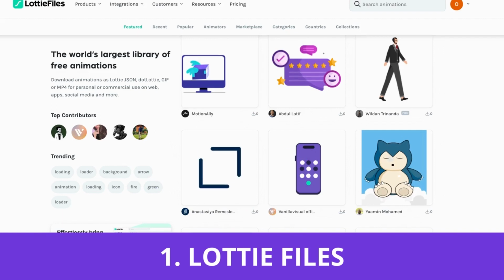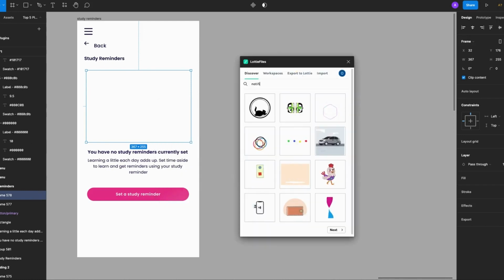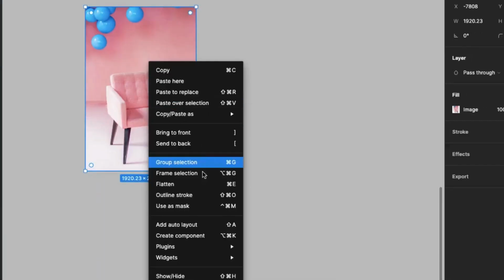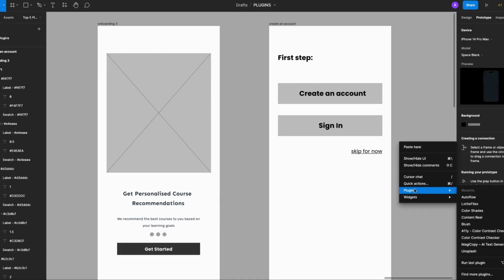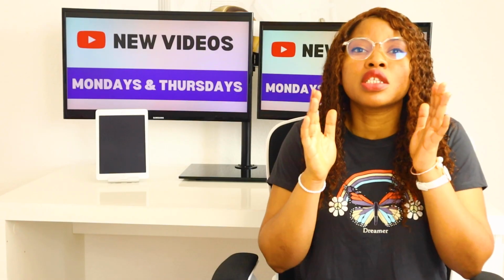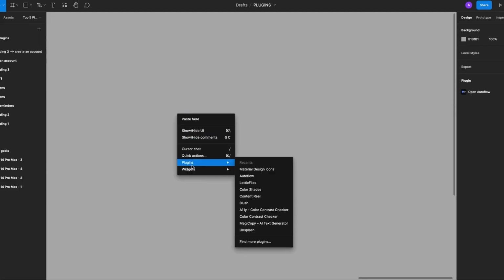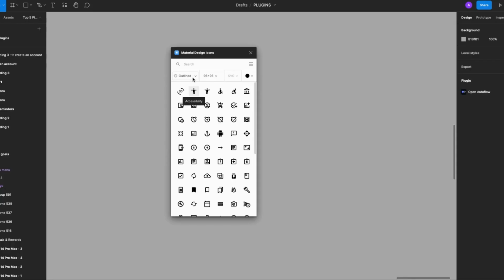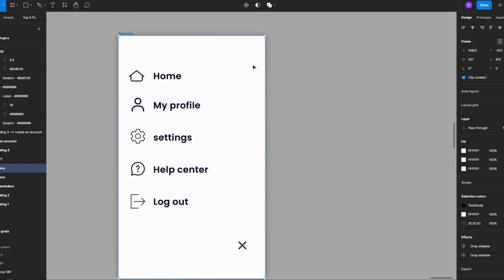Best 5 FIgma Plugins to make your Designs Stand Out in 2023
Make your designs Stand Out with these 5 Best Figma Plugins in 2023